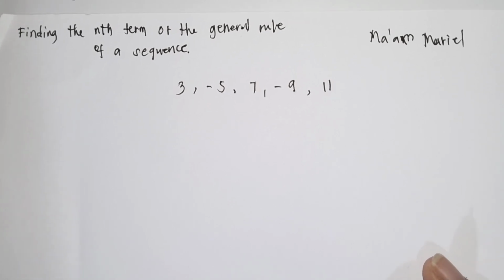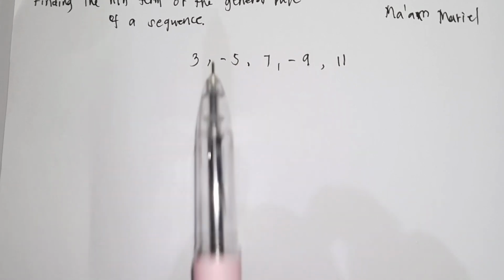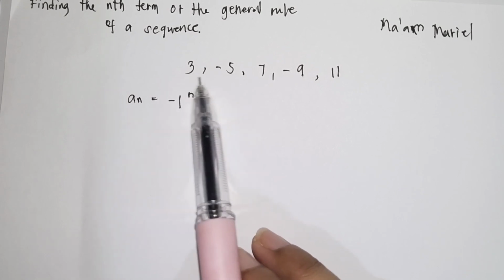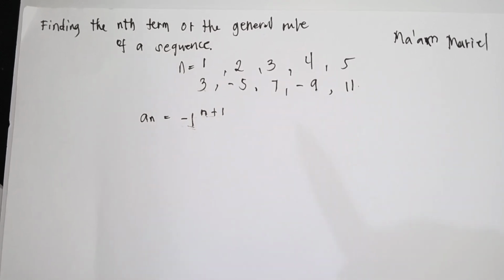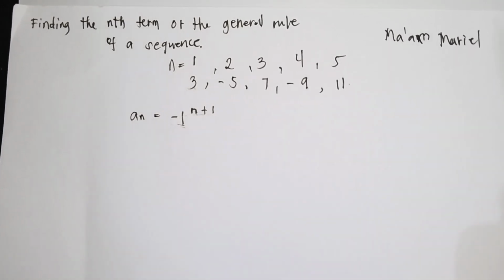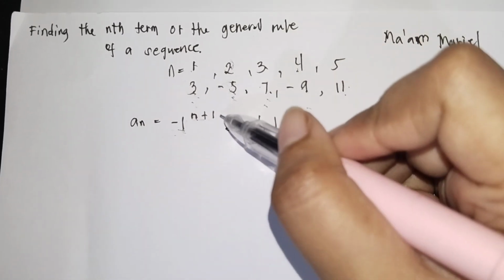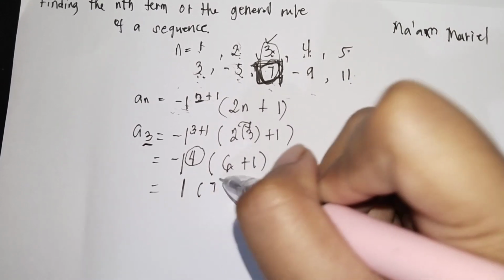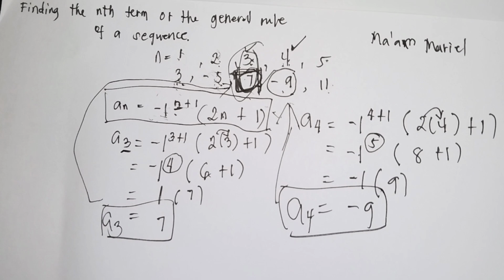Grade 10 - Finding the nth term or the general rule of a sequence (Alternating sign)